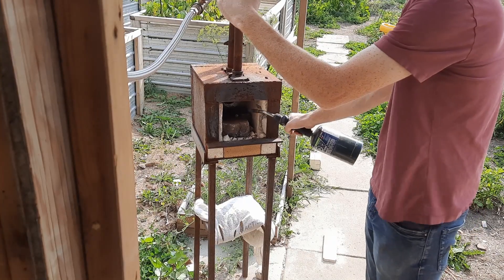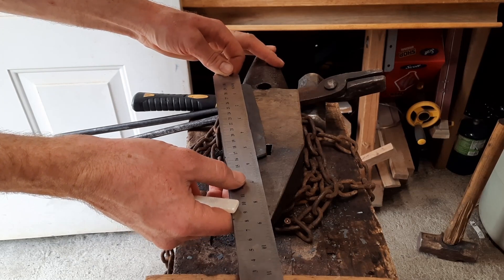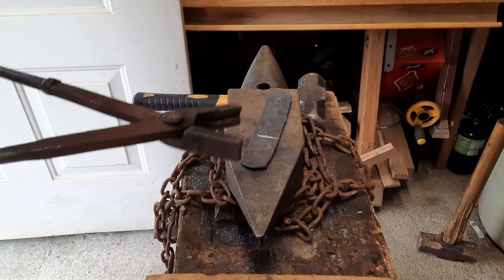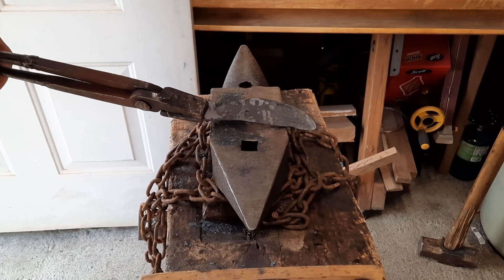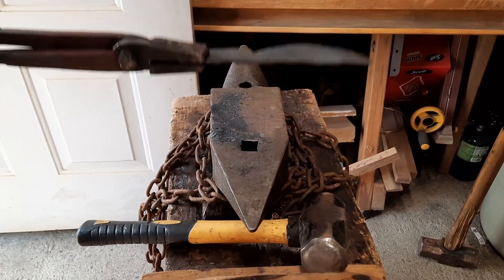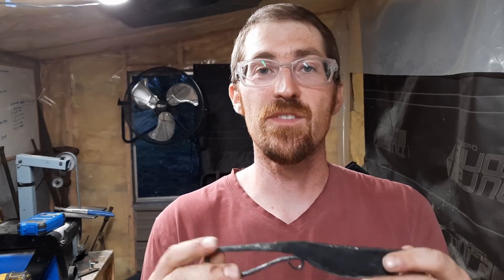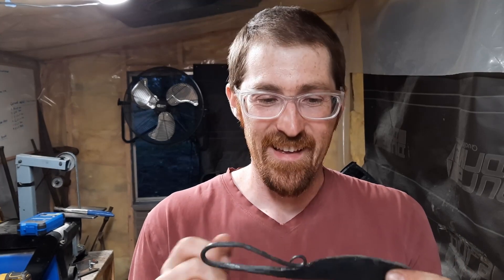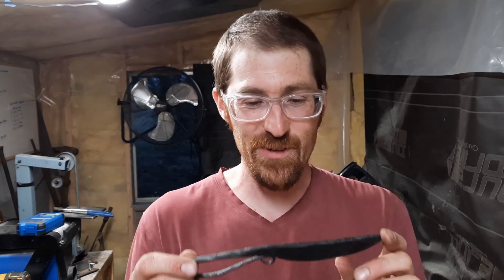Forging a Blacksmith Knife!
In today's video, I will be forging a Blacksmith knife! It is made out of a piece of 5/8 rebar I had sitting around the shop.

My name is Chris Pfaff and I am a brand new blacksmith from Canada! I started smithing in 2019. In my videos, I will be taking you along on the journey of learning the craft of blacksmithing, Metalworking, and Weapon Smithing. I hope to make a lot of awesome stuff for your enjoyment and try to motivate you to make awesome stuff of your own. Also, everything that I make will be up for sale on our website.